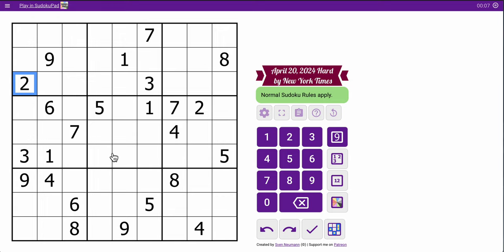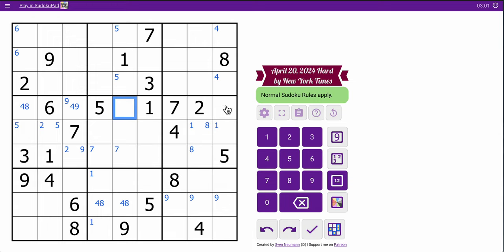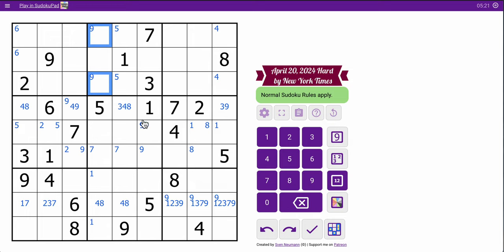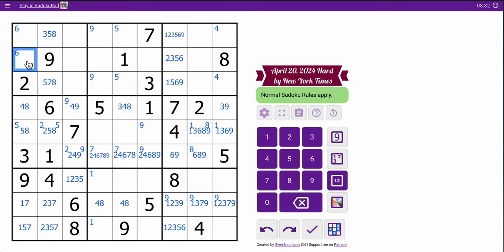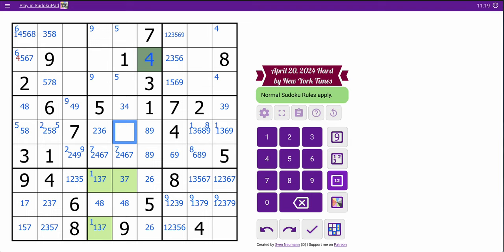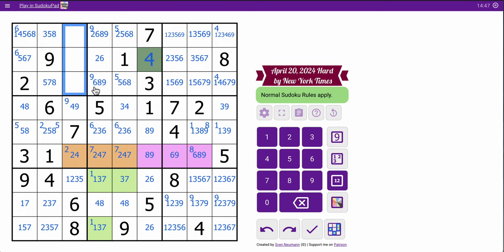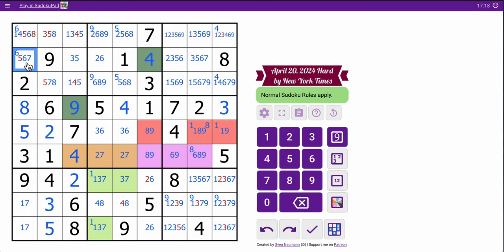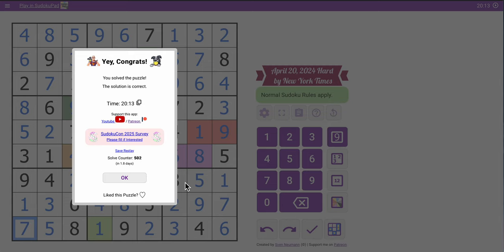Sudoku 2024 04 20 hard - an AVERAGE 20'